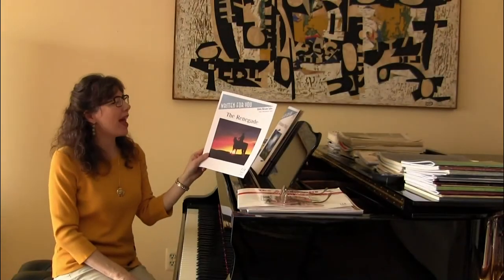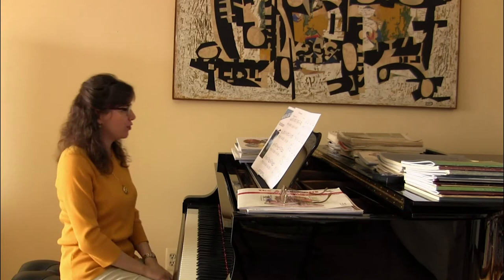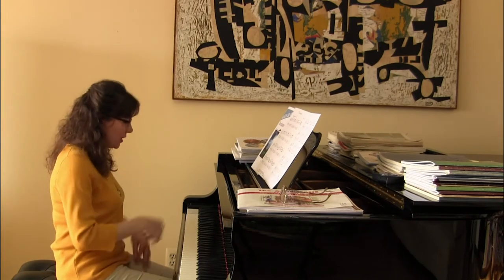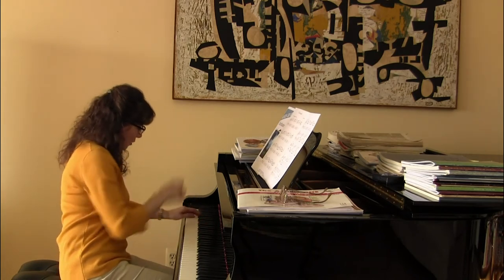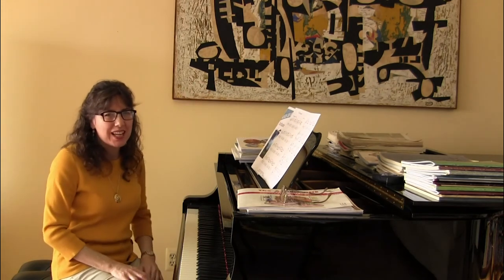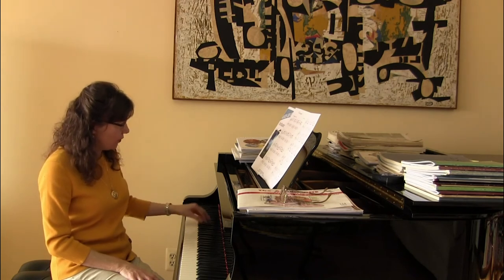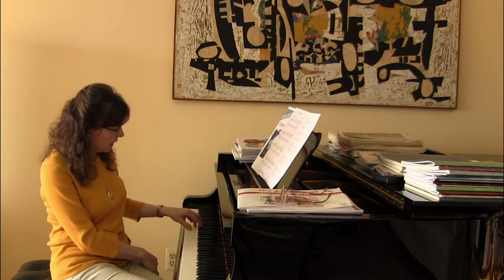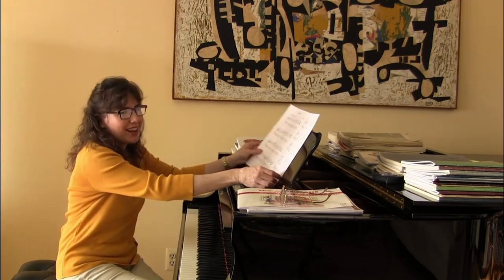The Renegade – Ed McLean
Please visit The FJH Marketplace: The Renegade – Ed McLean